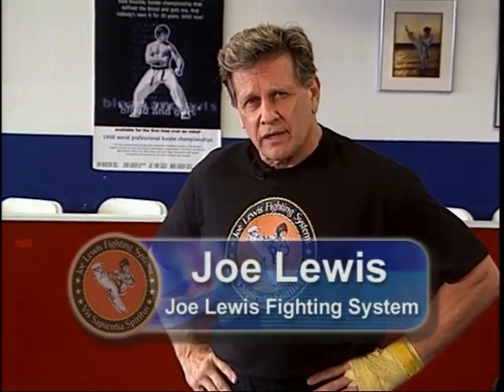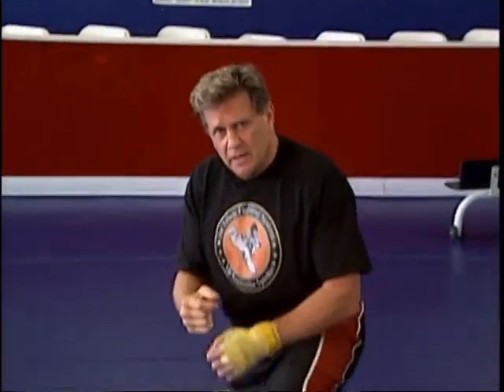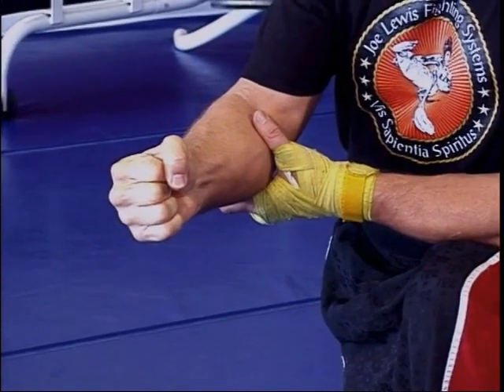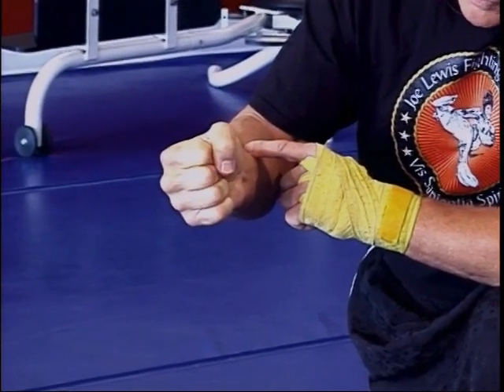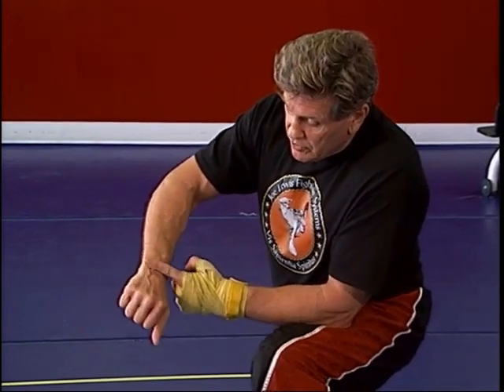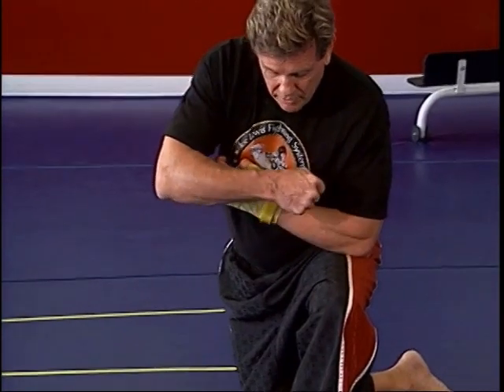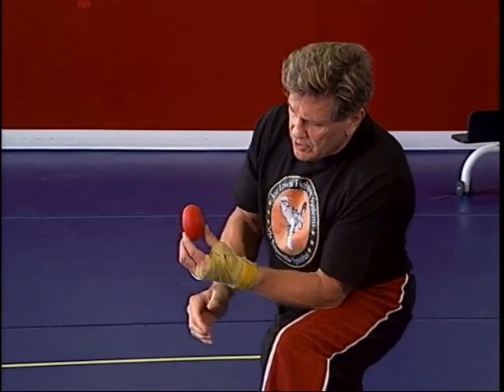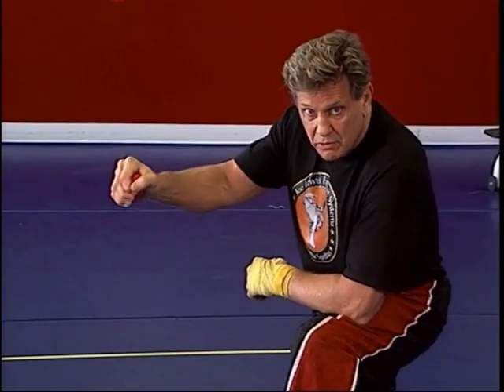Joe Lewis Kickboxing-1. How to Make a Fist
This is lesson one of the FREE Joe Lewis 10 Ways to Develop Skills

This is classic Joe Lewis. As martial artists, we all know how to make a fist right? I thought so too...

Two things about this lesson.

First, at just under 5-minutes, it's the longest of the 10 part series.

Second, many martial arts instructors are verbose. They over-explain everything.

Even though Joe spends nearly 5-minutes on making a fist, it's on a level of detail I've never heard until I saw this nearly 20-years ago when I produced it.

The guy lived, ate, and breathed fighting. If you like this, you'll love Empower Kickboxing™. Set a call so we can explore that option.

How to Make a Fist

Members will have access to a virtual Joe Lewis University in stand-alone sections, lesson plans and Joe Lewis Life Lesson like this, "Two Hard."

Your next lesson will come tomorrow and each day for the next ten. Each is less than a few minutes.

I'd love to get your feedback.